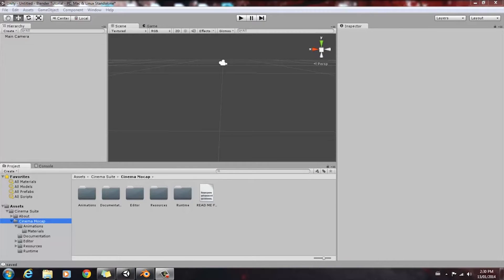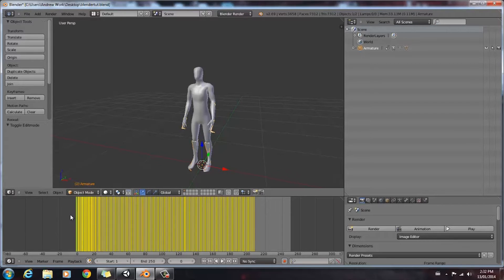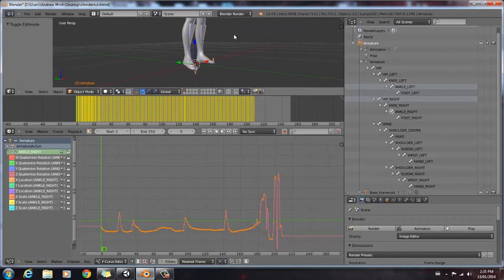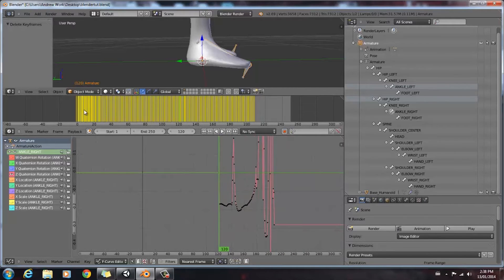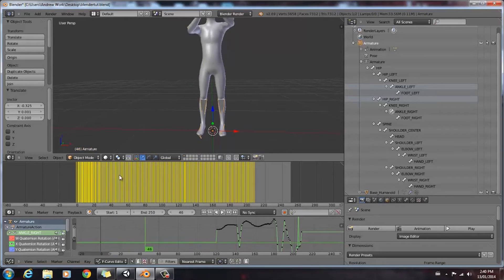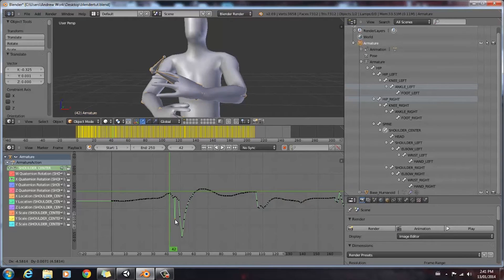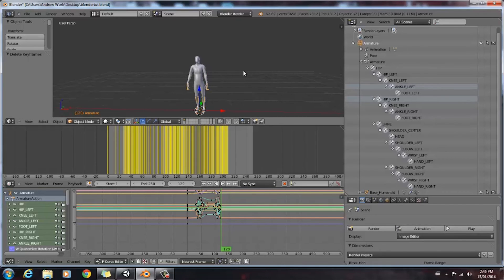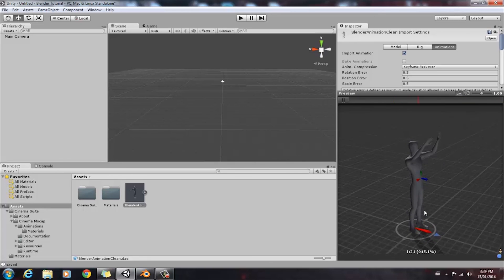Cinema Mocap - Tutorial #3 - Editing with Blender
Tutorial #4 - Refining your animation using Blender

In this tutorial we show you how to take your captured animation in Cinema Mocap, and edit in Blender to modify the animation to your liking.

Cinema Mocap allows you to use your Kinect for Windows or Xbox 360 to capture and record animations for use inside of the Unity Game engine.  Captured animations are baked to full, FBX compatible Collada models that can then be applied to any Mecanim compatible humanoid within Unity3D, and can also be edited in other animation software.

If you are an indie game developer, Cinema Mocap provides a cost effective solution to "Put Your Game In Motion"